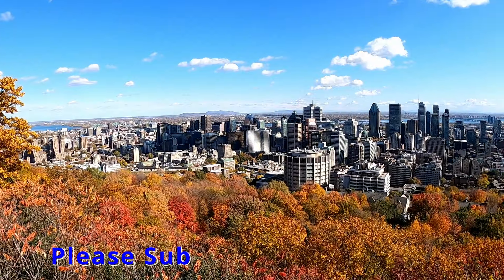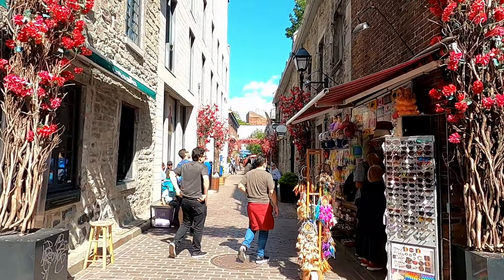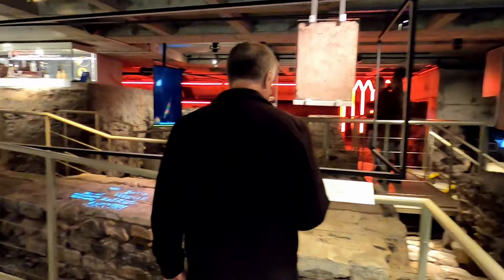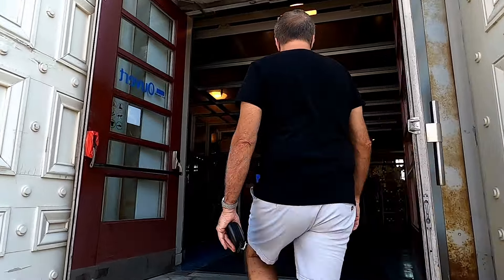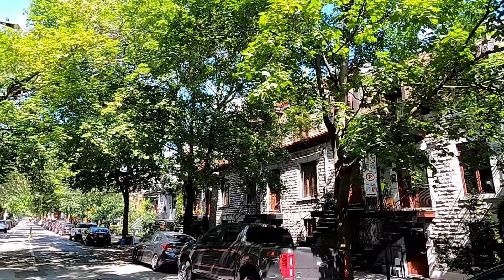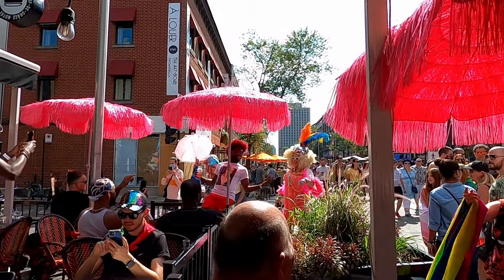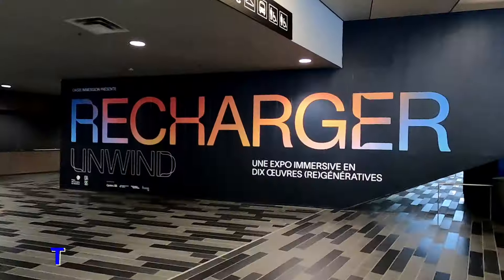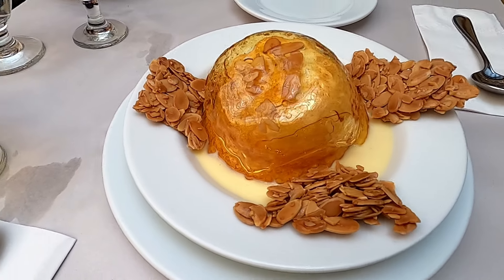Montreal Travel Guide - What to do in Montreal, Quebec, Canada - Best of Montreal!!!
Montreal is a beautiful city full of history, arts, nature and delicious food! In our Montreal travel guide, we share with you some of Montreal's top things to do and see. From the top tourist attractions in Old Montreal, to the green leafy streets of Le Plateau, and the bustling streets of downtown Montreal and the Golden Mile, we show you a little bit of everything to help you plan your next trip to Montreal.

Luggage:
Level8 Luggage
28" Check in Textured

If you are planning on booking a hotel or for any other online purchase, make sure to check out Rakuten for cashback! Our link below will give us both a bonus for you signing up.